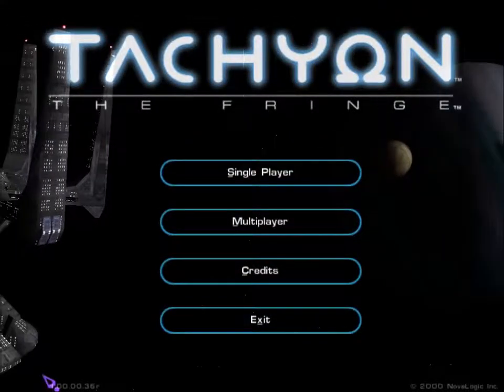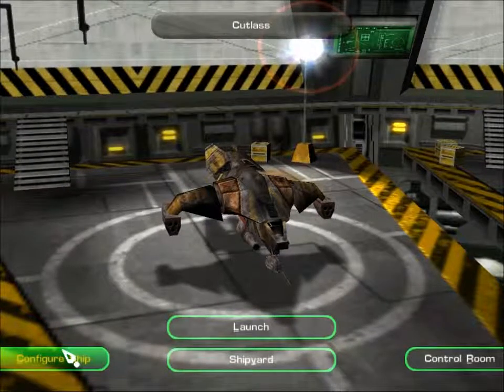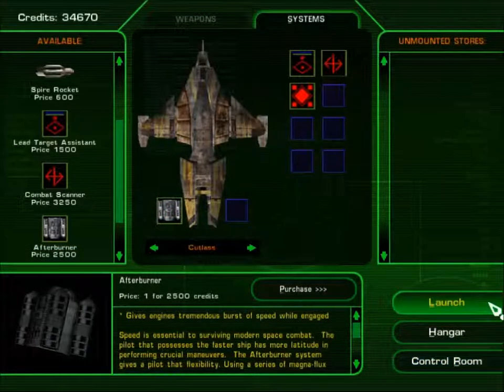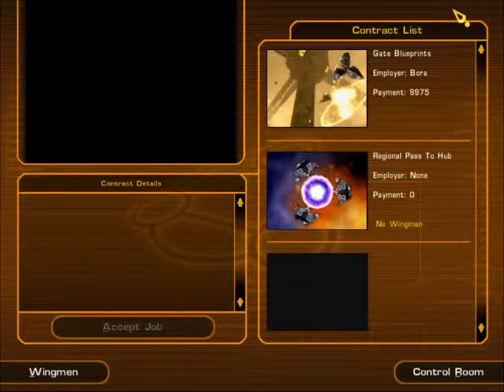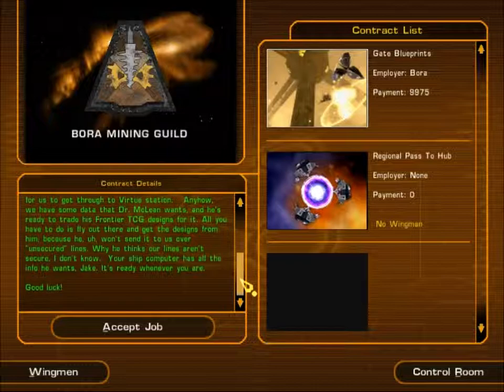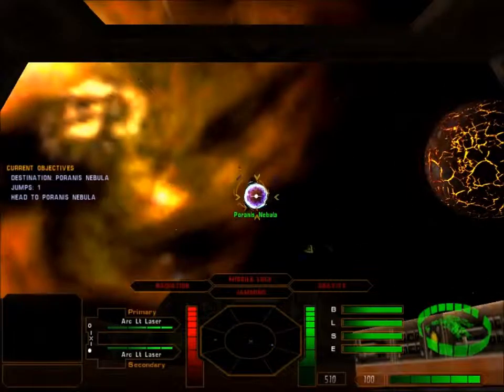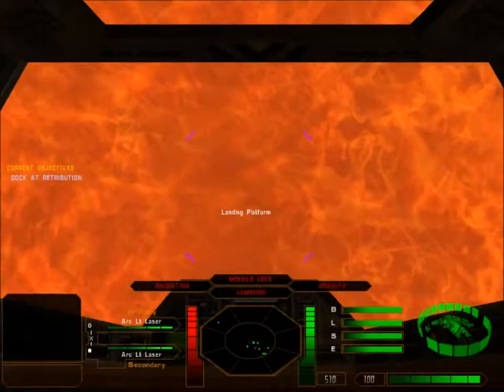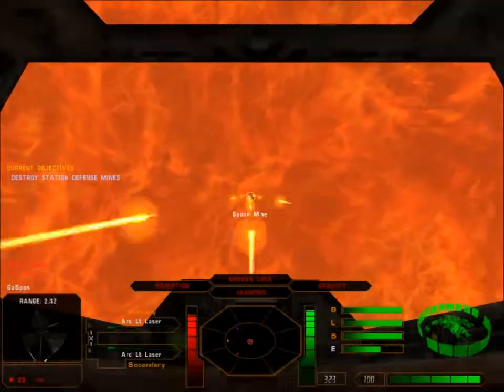HaB Tachyon: The Fringe Bora Missions Part 1 (Gate Blueprints)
Meanwhile in Bora space, we deal with a nutcase.